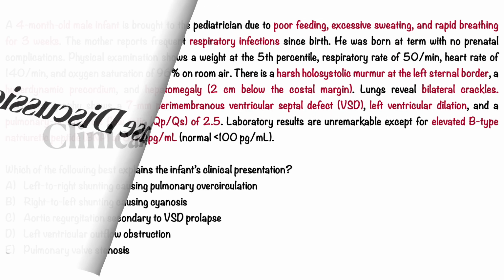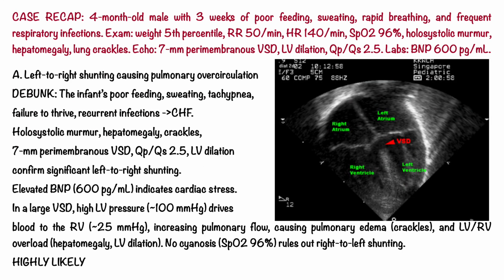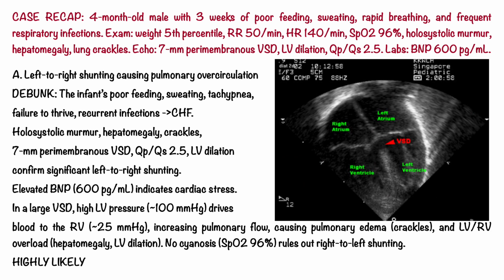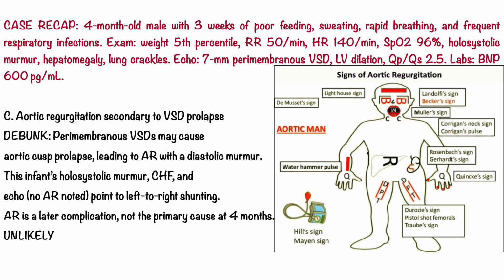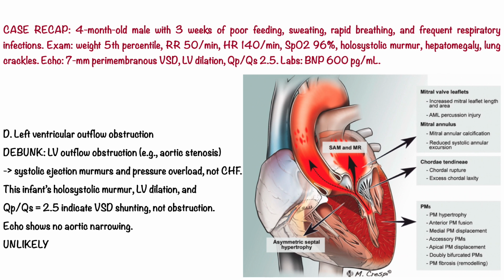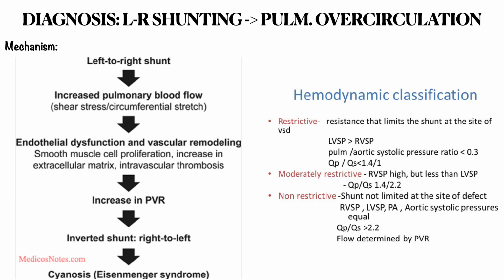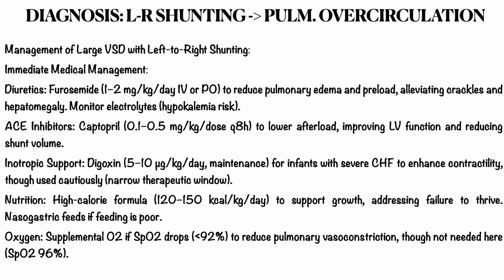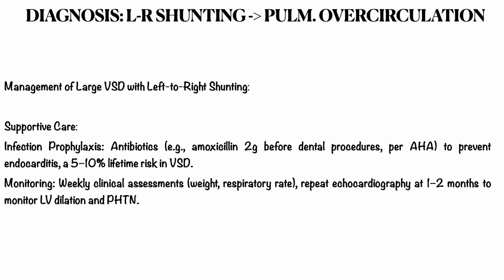Diagnose With Me - Day #12 Dissect USMLE Questions, PLAB, NBME, FMGE, AMC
Crush USMLE, PLAB, and FMGE with Diagnose With Me! Tackle this NBME-style VSD case: a 4-month-old with heart failure, a holosystolic murmur, and pulmonary overcirculation. Can you spot the left-to-right shunt and avoid traps? Perfect for med students mastering cardiology! Join 100K+ future doctors with high-yield cases.

💉 Comment: Which heart defect case next?